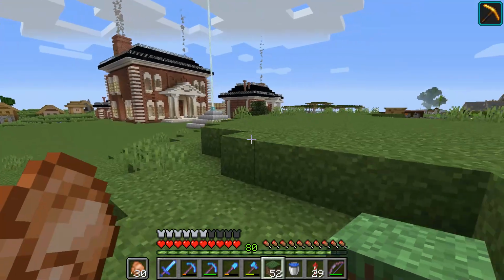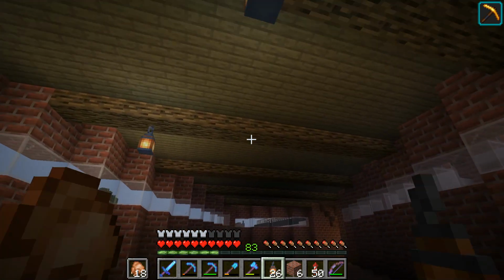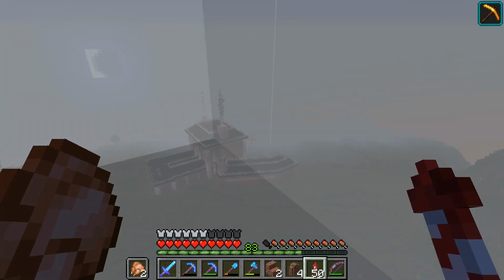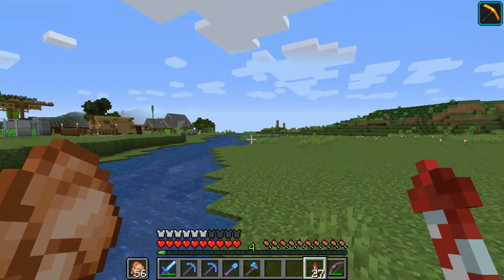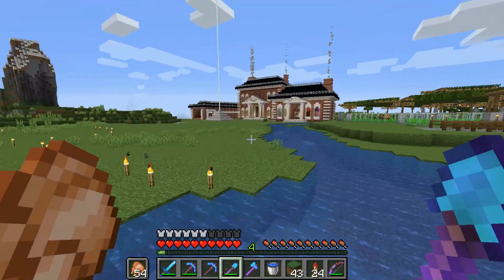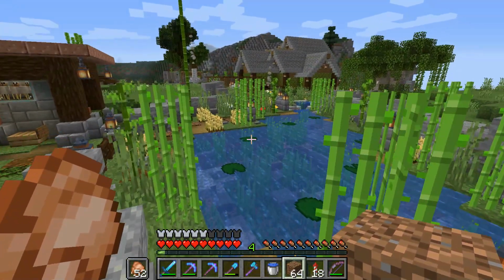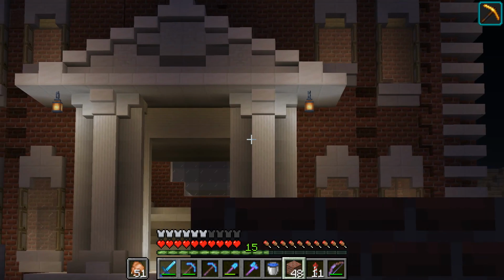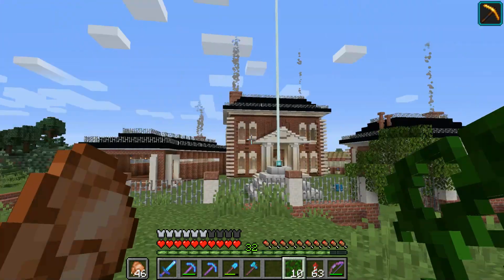ROAD TO HERMITCRAFT: #015 - A Lot of Work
Hey neighbours,

so, I took some more time this week, to really get some things done. I'm not saying I finished anything, but actually I did finish something - which is the exterior of the Mason school complex.